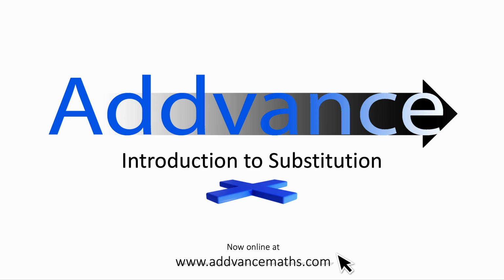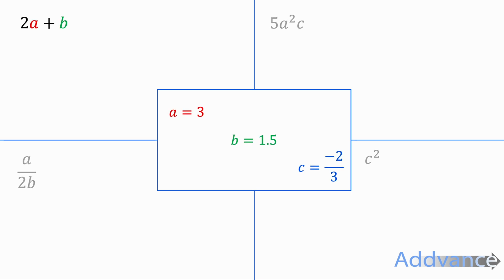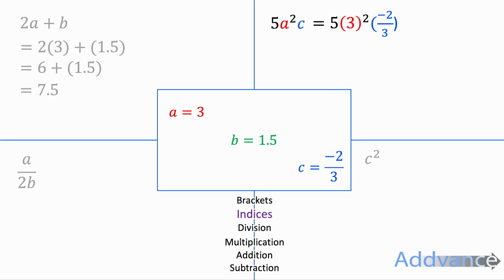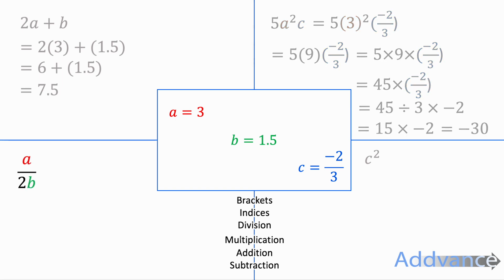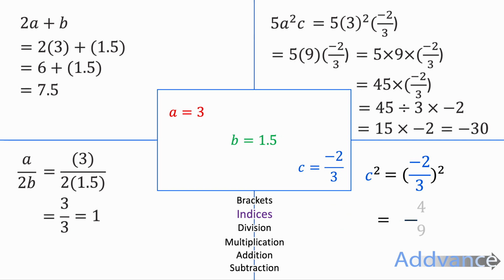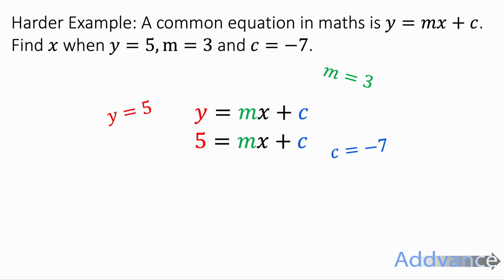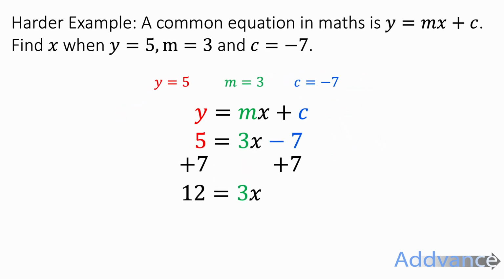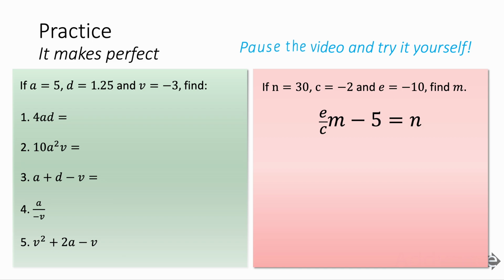Introduction to Substitution | Addvance Maths 😊➕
Learn how to use substitution in algebra to evaluate expressions.